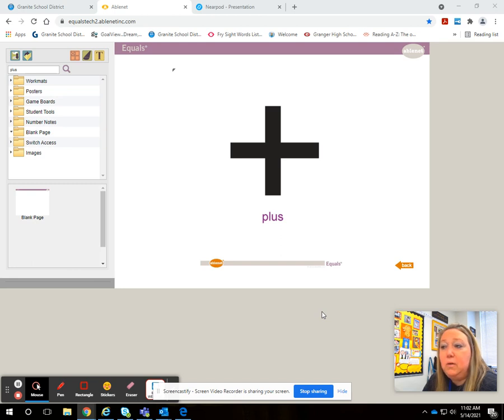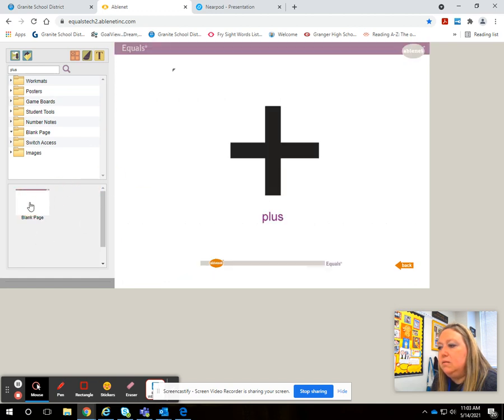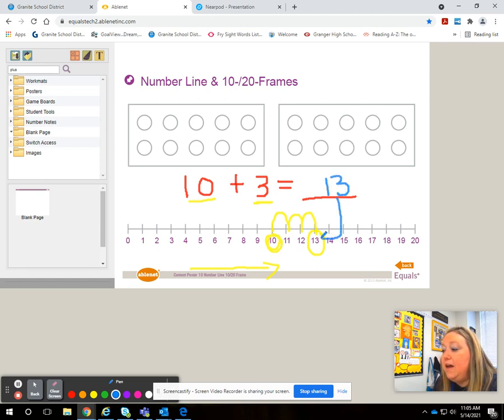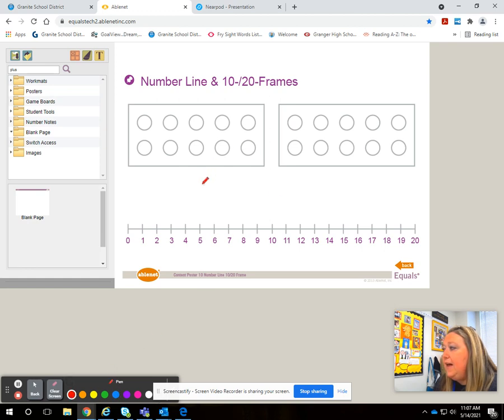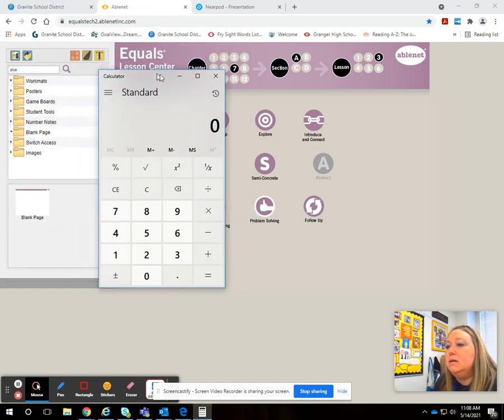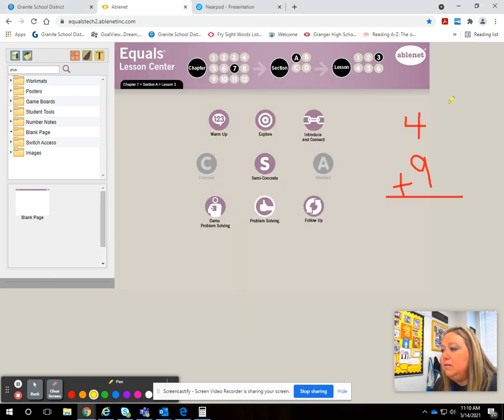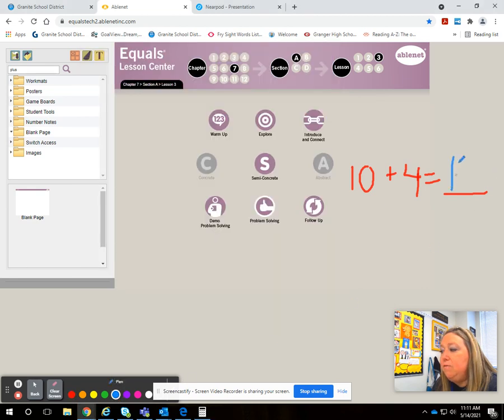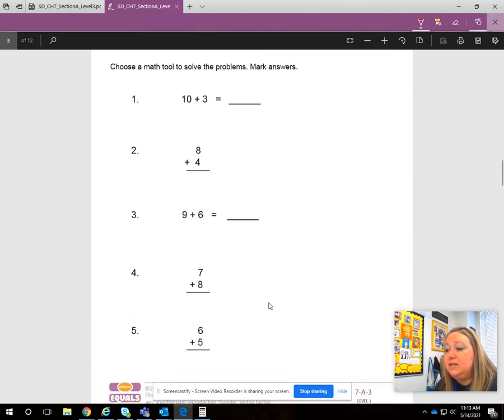addition sums 11-15